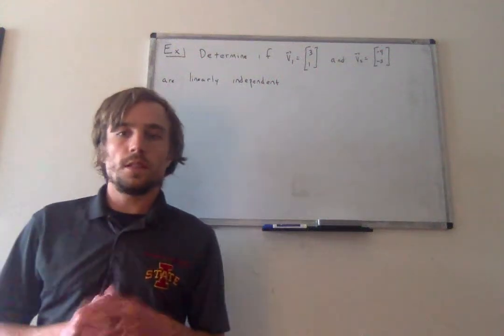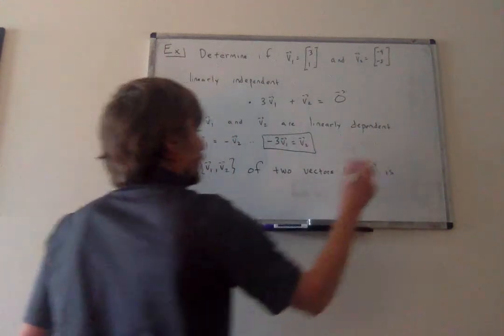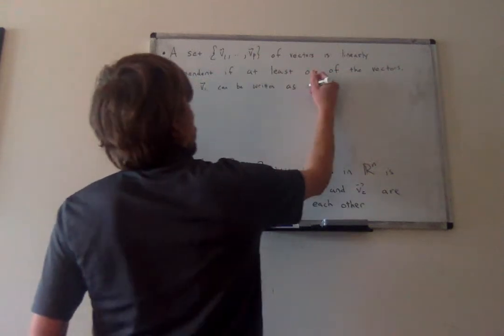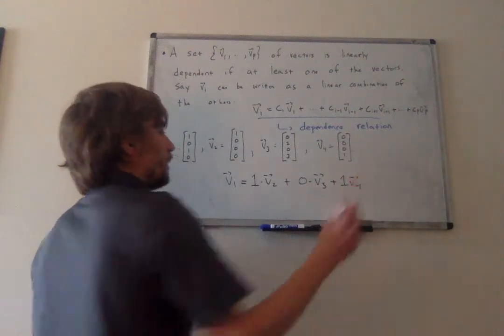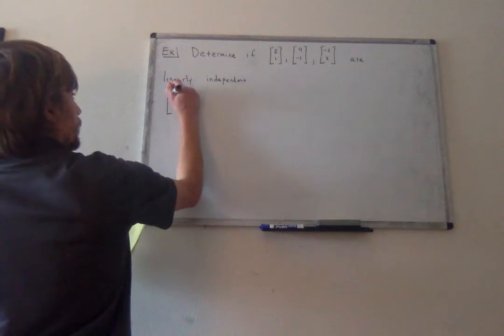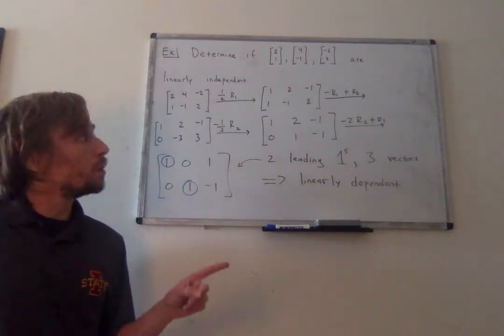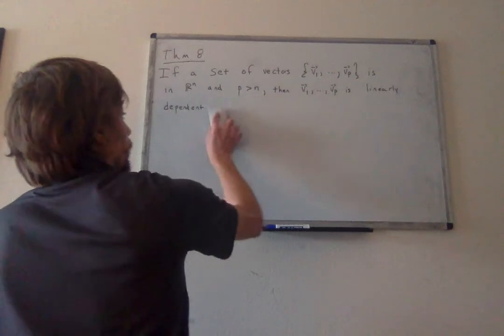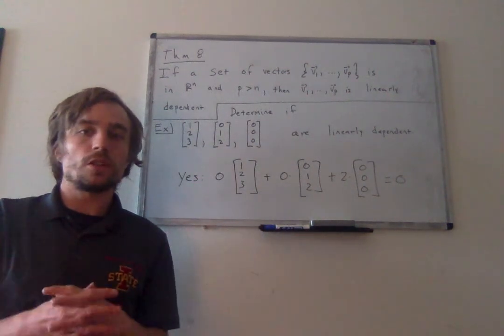Section 1.7 - Linearly Dependent Vectors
Linearly dependent sets.